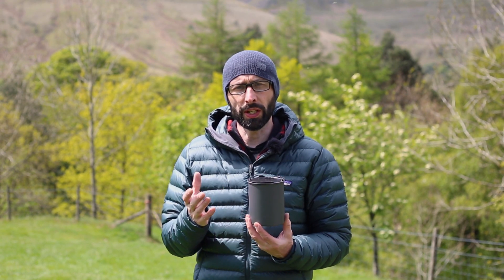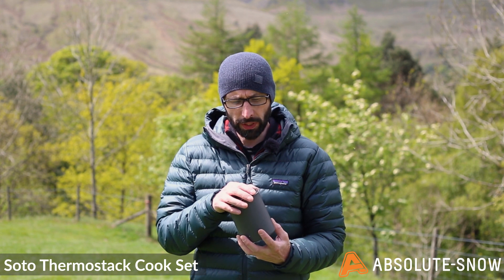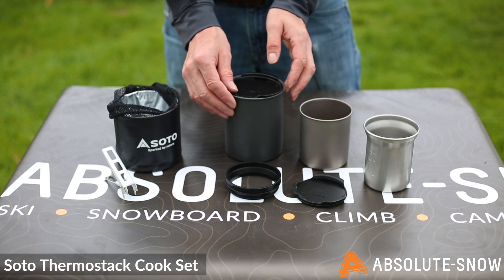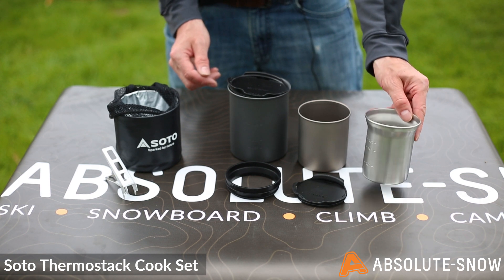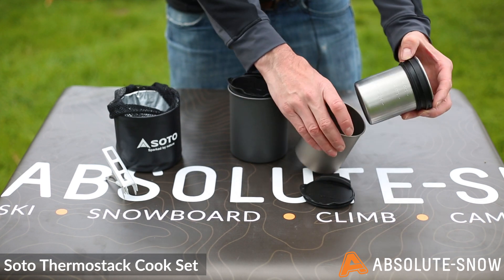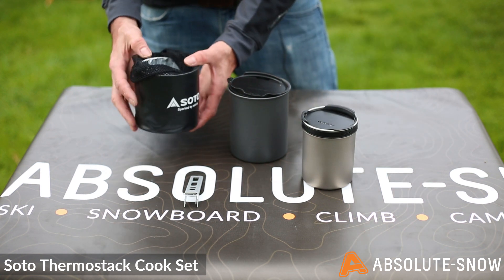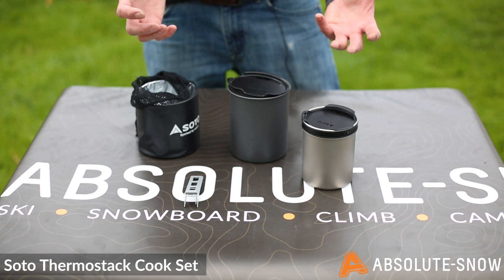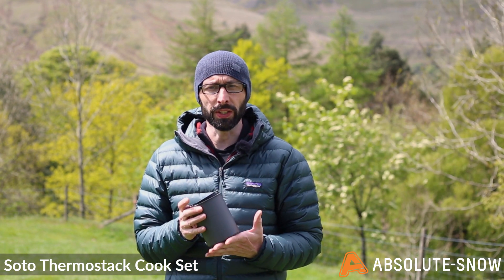Soto Thermostack Cook Set | Video Review